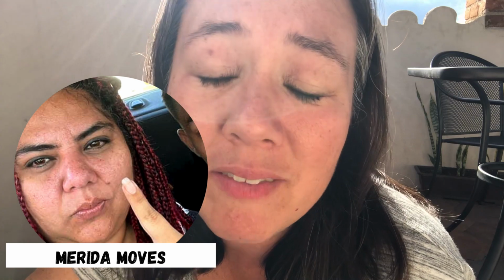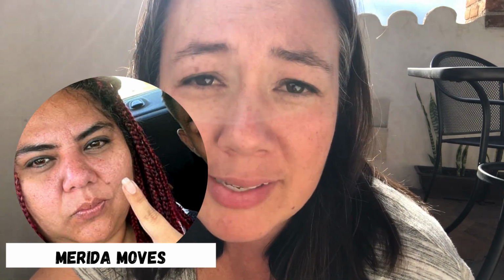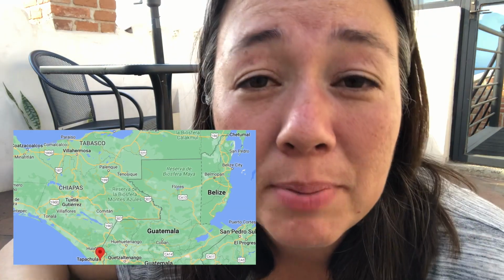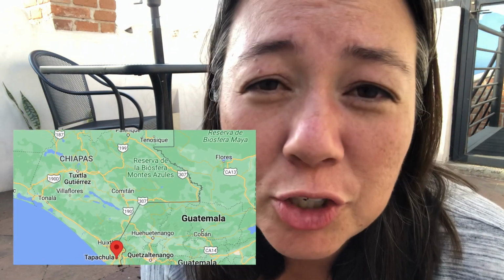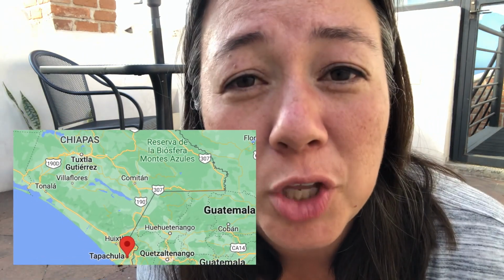Mexican FMM Expired... 4 Options - Tourist Visa Info | Single Mom | Family Travel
One of my friends here in San Cristobal recently got deported back to Canada because his FMM was expired! So this seems like a good time to discuss what your options are if your Mexican Tourist Visa, your FMM, has expired.

I would love to know your experiences if you've ever had an expired FMM!

Read the Single Mom Travel Adventures Series:
FTC Legal Disclaimer: Some links found in the description box of my videos may be affiliate links, which means I will make a commission on purchases you make through my link. This is at no extra cost to you, it’s just one more way to support me and my channel! Thank you!